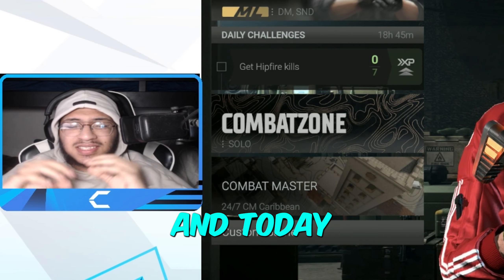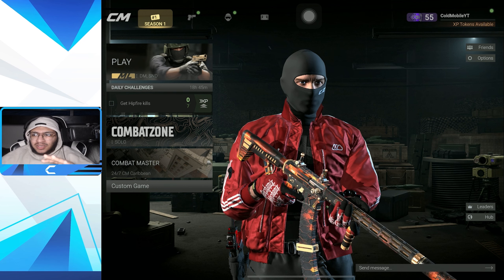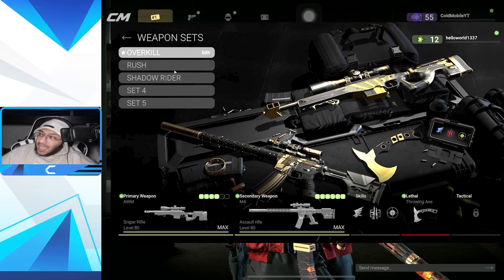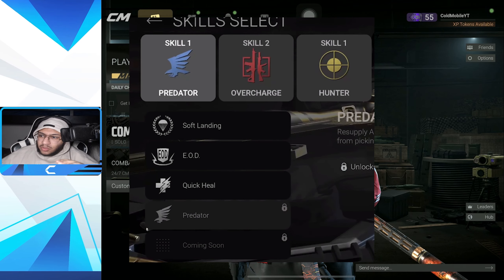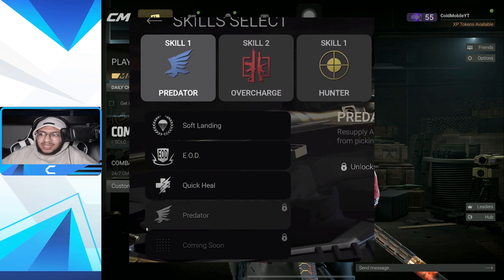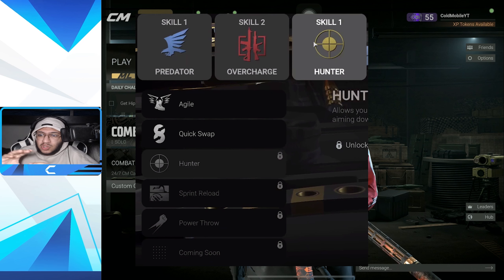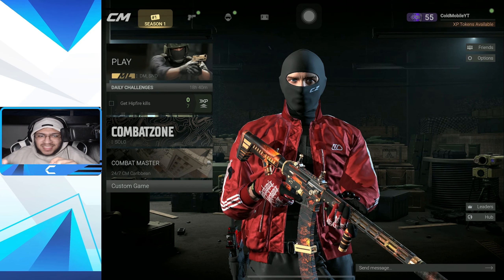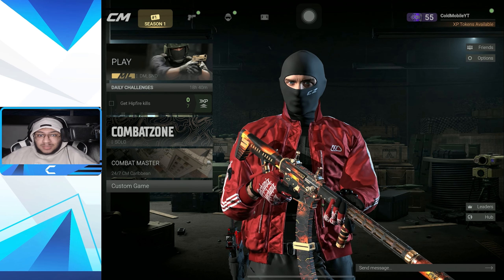COMBAT MASTER UPDATE *SNEAK PEAK* IS FINALLY HERE (Optimizations, Perks....)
If you wanna support me you can be a member by clicking the link down below ;)

COMBAT MASTER combat master pro gameplay mobile phone ipad codm wzm warzone mobile  sensivity aim movement insane cracked beast #